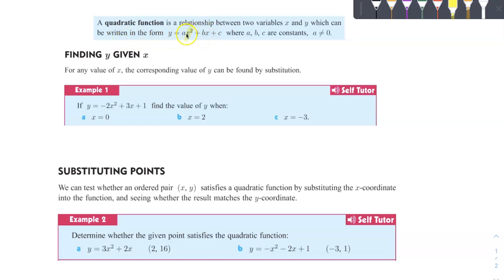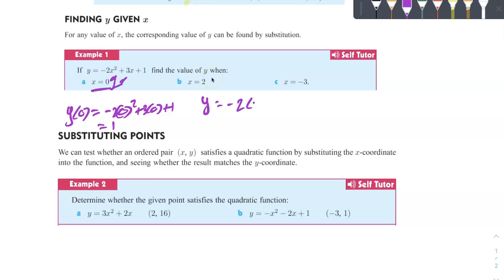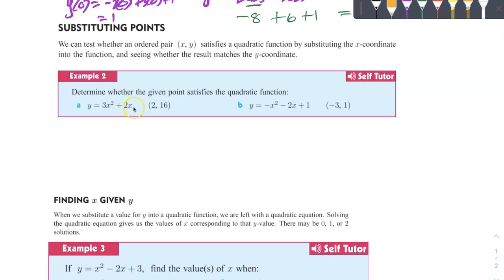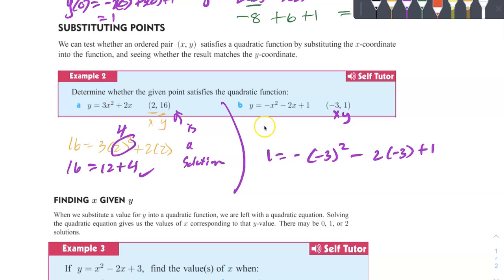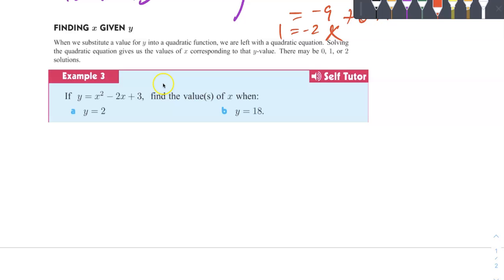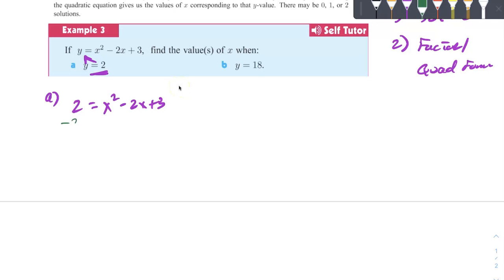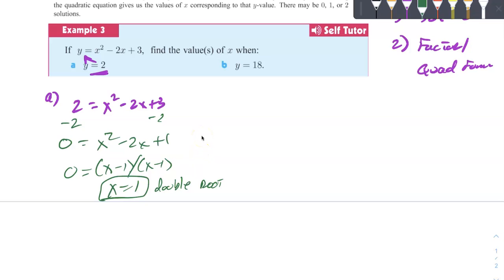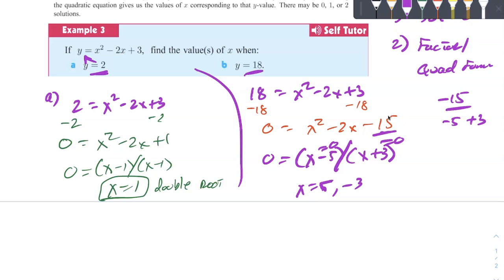IB AA 2A Quadratic Functions